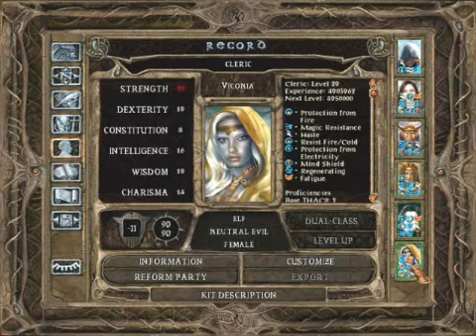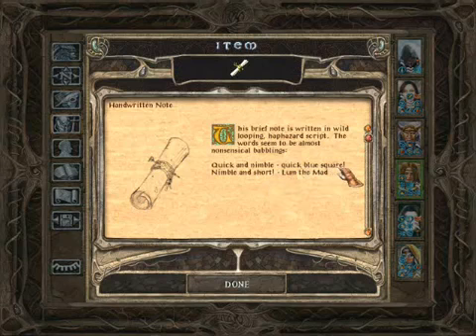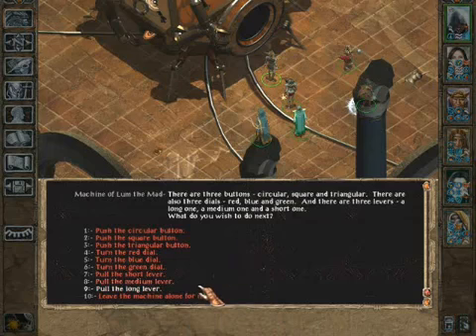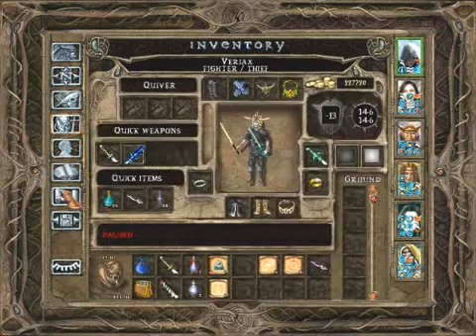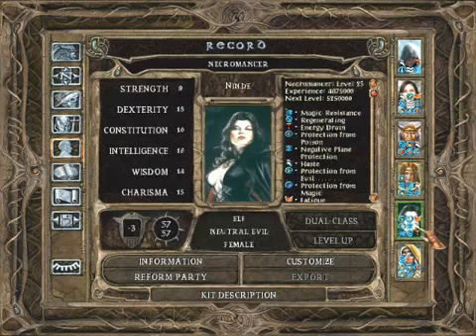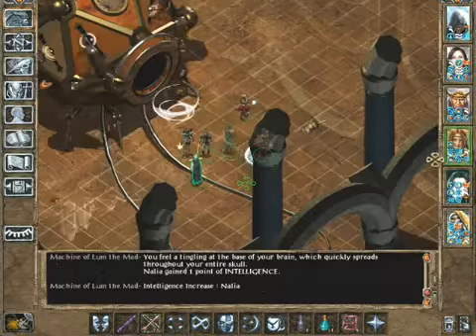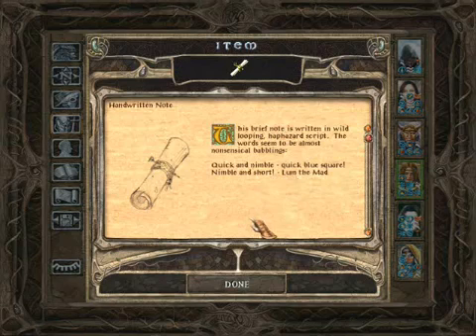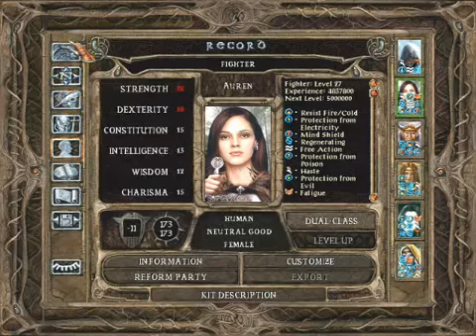Let's Play Baldur's Gate 2 Throne of Bhaal Mods) Part 45